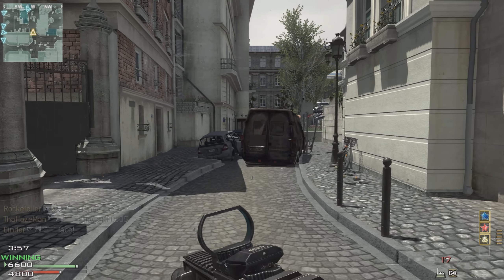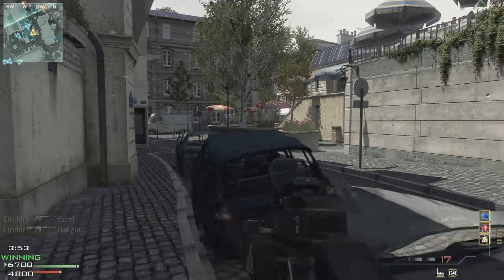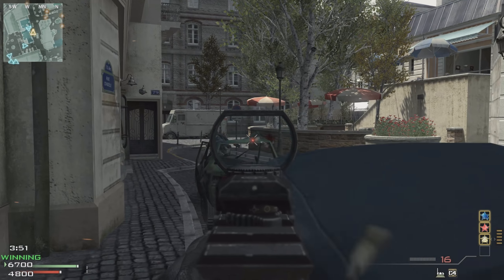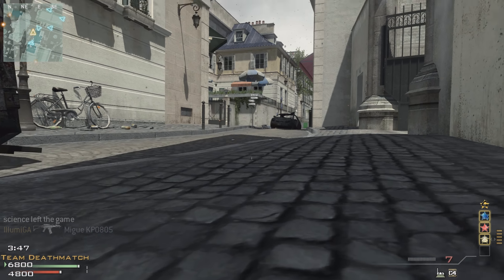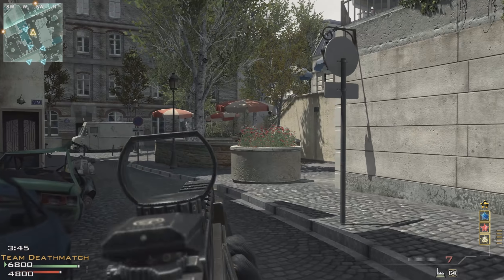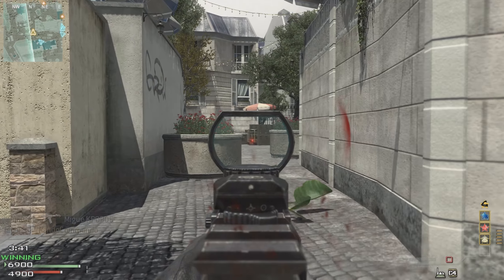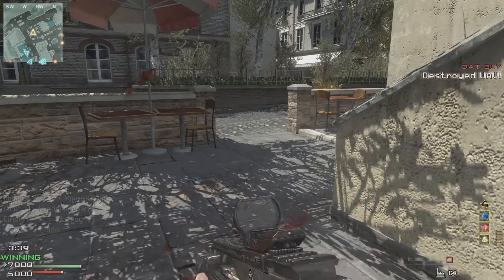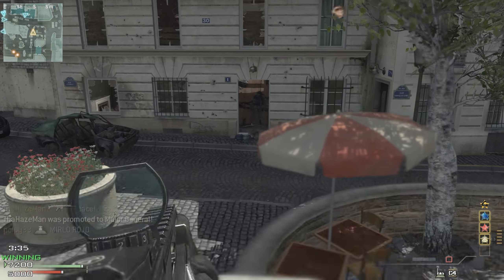MW3 On PC?!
Yo what is going on folks! Today's video is about our favorite shooter, but on PC. Most of you playing are either on Xbox or Playstation, and maybe wondering. What is MW3 like on PC? Sit back and listen as I give a brief opinion on my recent dive into MW3 on PC.